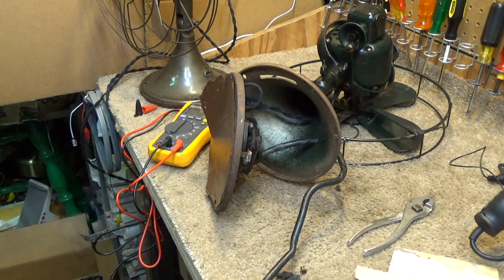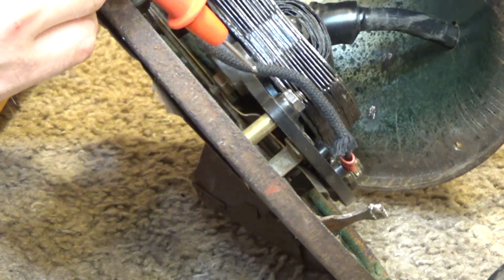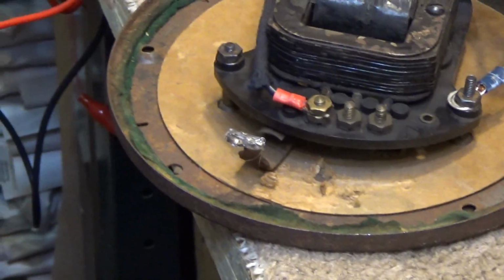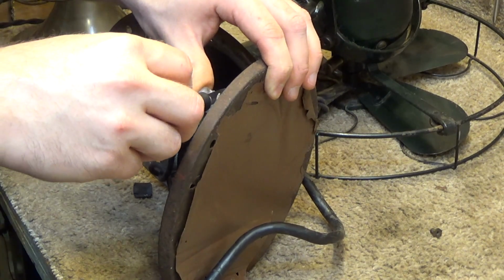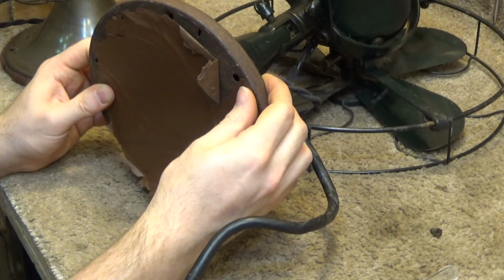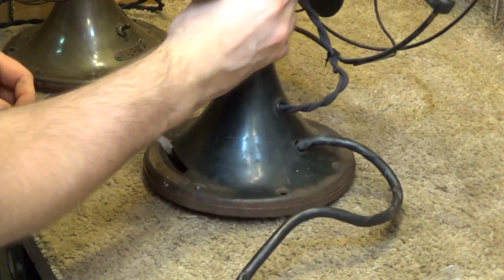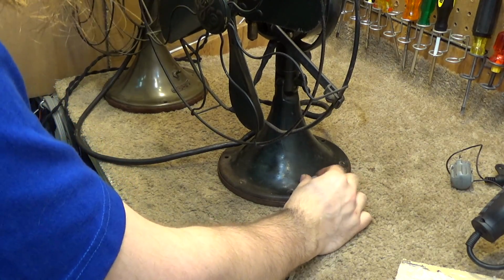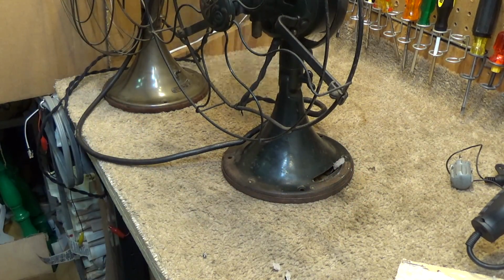Vintage GE Table Fan Switch Repair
Attempting to repair the switch of a vintage 3-speed General Electric oscillating table fan.